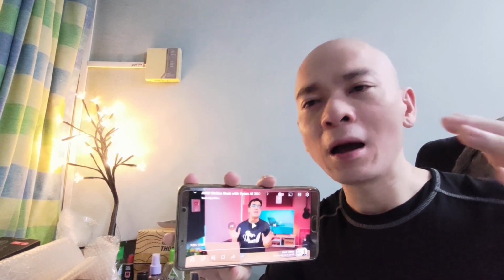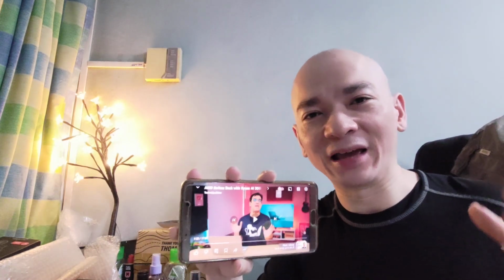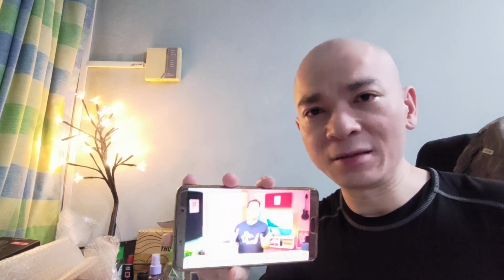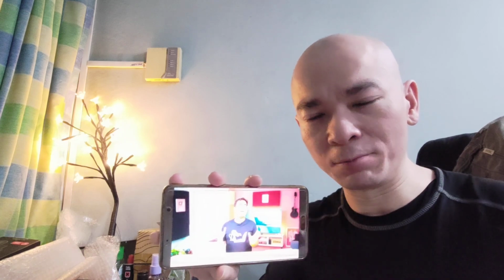AMD Ryzen AI 9 bests Snapdragon X Elite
The first AMD Ryzen AI 9 HX 370 Strix Asus Zenbook S16 laptop is out! Here's how to decipher the cryptic AMD naming convention and also compare it versus the Qualcomm Snapdragon X Elite APU.